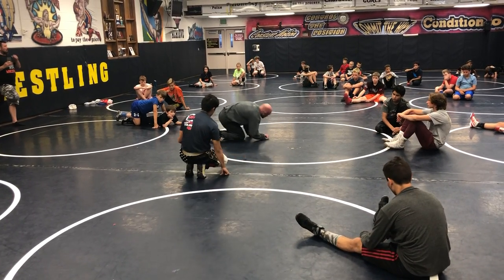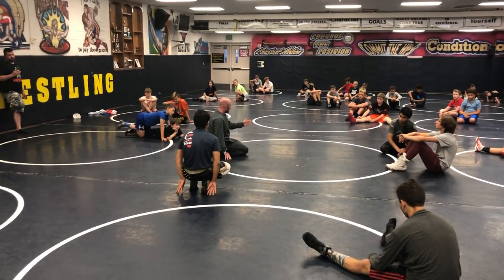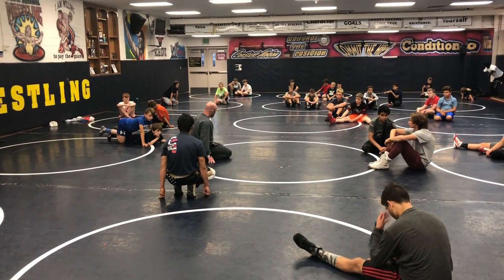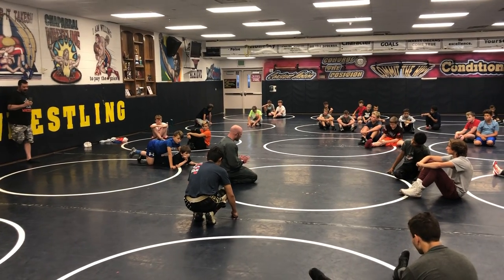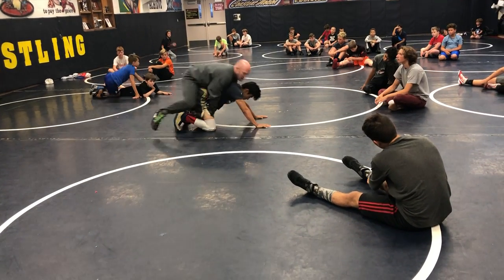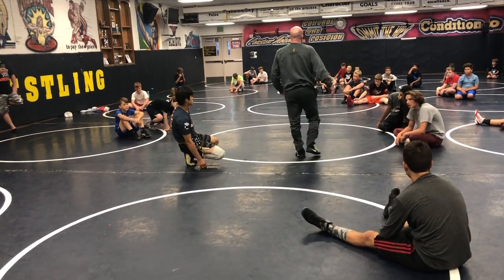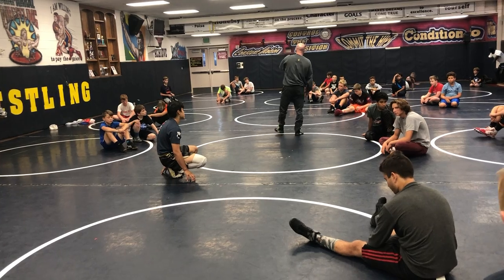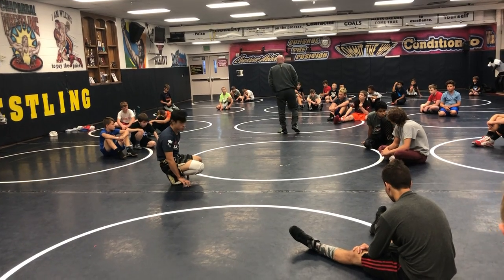Sneaking a leg in after a turn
Focus drill on finding ways to get your leg in after a turn.